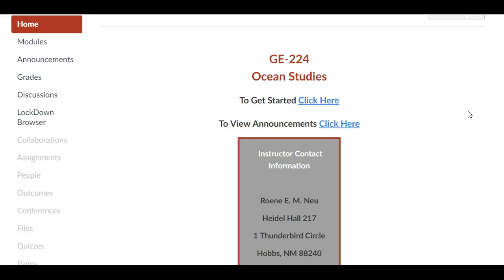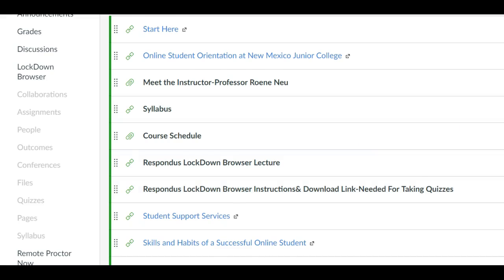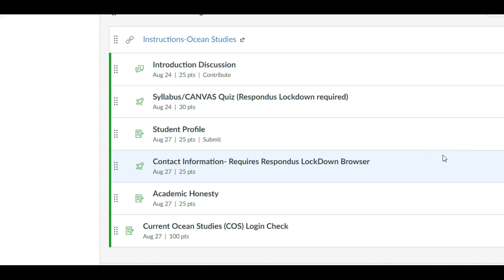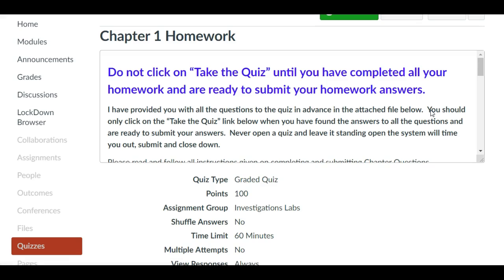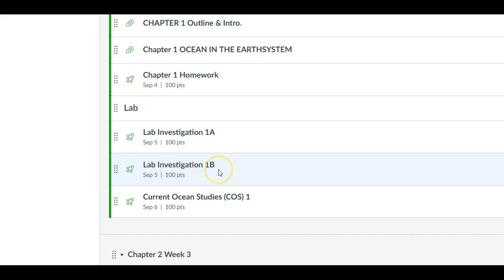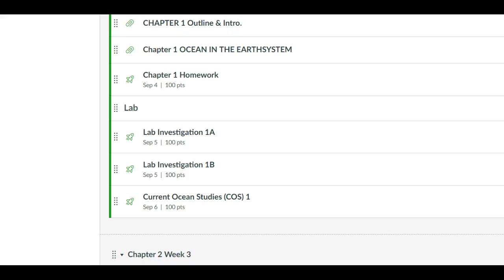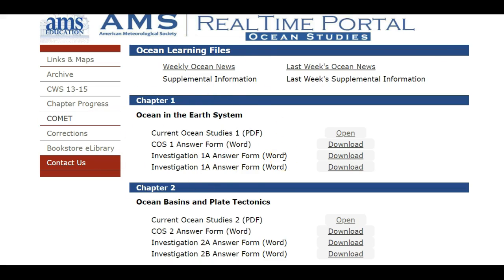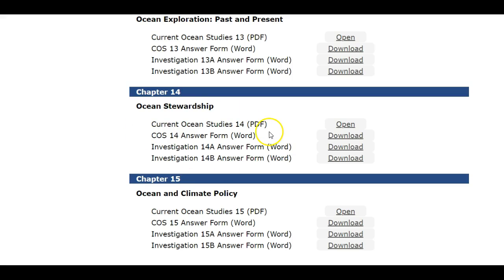Ocean Studies Online NMJC Introduction